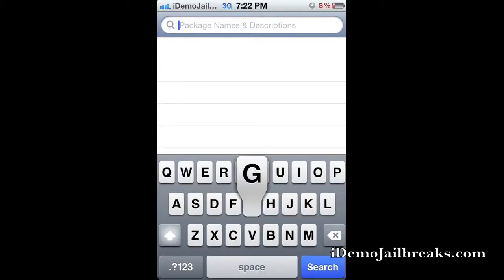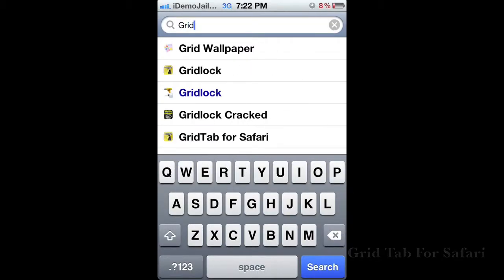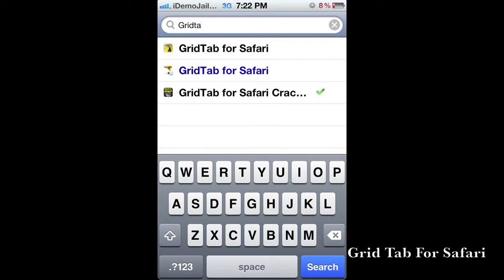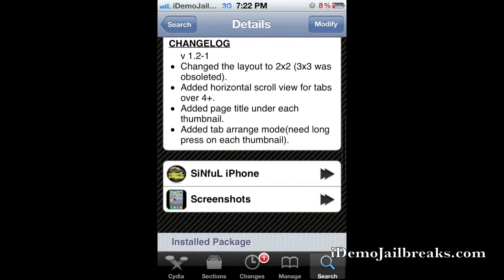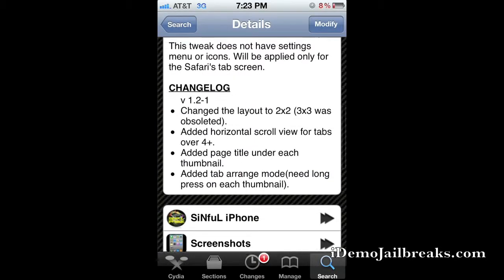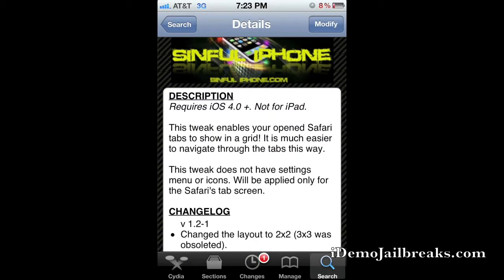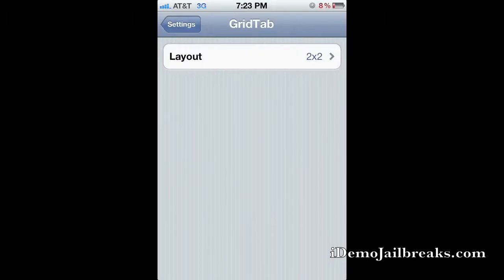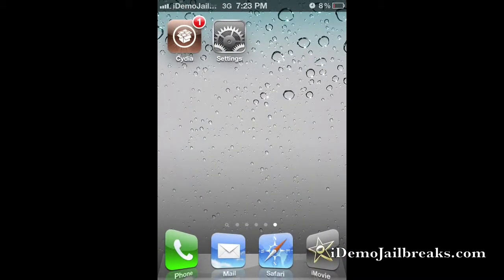GridTab For Safari (Cracked)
GridTab ForSafari